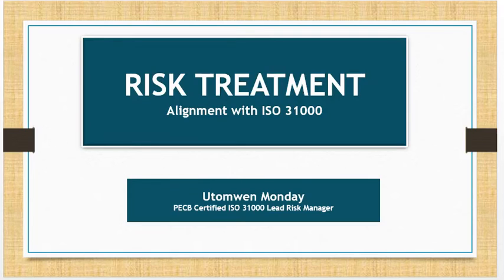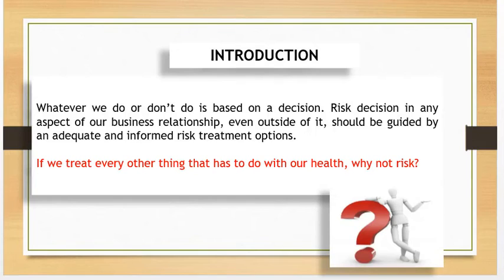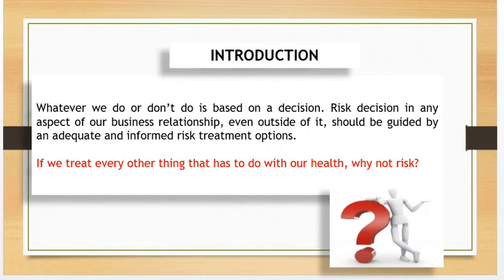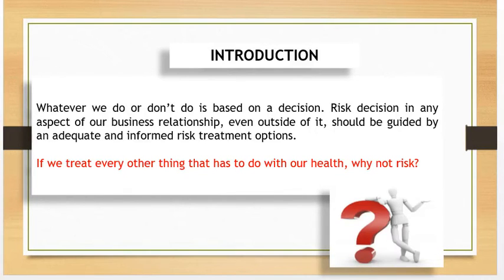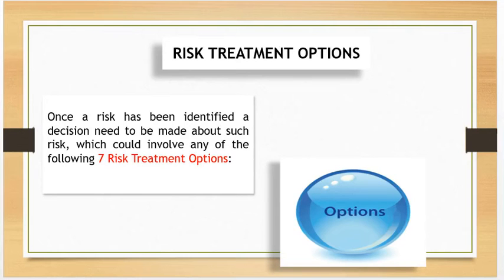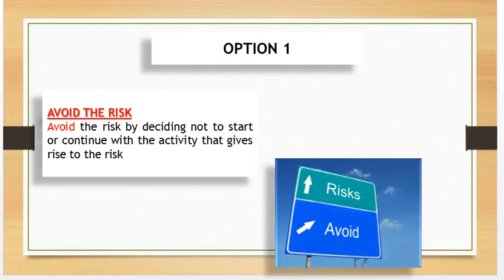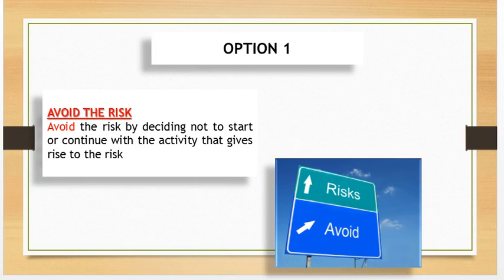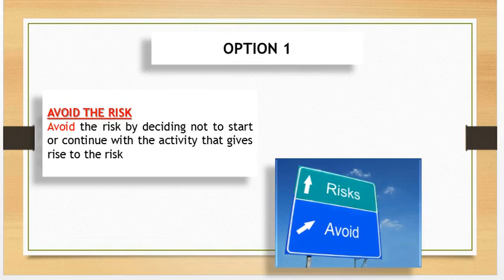ISO 31000: RISK TREATMENT OPTIONS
Course Description

This five-day intensive course qualifies participants to develop the necessary expertise and knowledge to support an organization in implementing a risk management process and managing risk as specified in ISO 31000. Participants will also gain a comprehensive understanding of the best practices used to appropriately manage risk, through all the principles of ISO 31000.

This training is also fully compatible with IEC/ISO 31010 which supports ISO 31000 by providing guidance for risk assessment.
Audience
 Managers and implementers of risk management
 Auditors who seek to fully understand the ISO 31000 Risk Management implementation process
 Individuals in charge of developing a risk management policy within an organization
 Responsible individuals that need to ensure that they are effectively managing risk within an organization
 Risk analyst and management officers
 Line managers and project managers
 Compliance and internal auditors
 Executive level stakeholders
 Executive managers and line managers across all organizations, public and private
 Auditors, compliance practitioners
 Company executives
 Professionals responsible for management systems within organizations.
 Managers of Quality, Environment and so on.
Delivery and duration
 Week days: 5 consecutive days (traditional), including the Certification exam on the morning of the last day
Objectives
 Understand the basic concepts or risk management based on ISO 31000 and its principal processes
 Understand the goal, content and correlation between ISO 31000 and ISO 31010 and other standards and regulatory frameworks
 Master the concepts, approaches, standards, methods and techniques for the implementation and effective management of risk
 Interpret the ISO 31000 requirements on risk management in a specific context of an organization
 Develop the expertise to support an organization to manage, monitor a risk management as specified in ISO 31000
 Acquire the necessary skills to effectively advise organizations on the best practices in Risk Management
 Strengthen the personal qualities necessary to act with due professional care when implementing a risk management programme
General Information
 Certification fees are included in the exam price
 Participant manual contains over 450 pages of information and practical examples
 A certificate of attendance will be issued to the participants
 In case of failure of the exam, participants are allowed to retake it for free under certain conditions
Course Agenda
Day 1: Introduction to ISO 31000 and risk management programme
 Course objectives and structure
 Concepts and definitions of risk
 Standard and regulatory framework
 Implementing a risk management framework
 Context establishment
Day 2: Risk identification, assessment, risk evaluation and treatment according to ISO 31000
 Risk Identification
 Risk Analysis
 Evaluation
 Risk Assessment with a quantitative method
 Risk Treatment
Day 3: Risk acceptance, communication, consultation and monitoring according to IEC/ISO 31000
 Risk Acceptance
 Risk Communication and Consultation
 Risk Monitoring and Review
 Risk types
Day 4: Risk assessment methodologies according to IEC/ISO 31010
 Risk management methodologies based on ISO 31010 (part 1)
 Risk management methodologies based on ISO 31010 (part 2)
 Competence, evaluation and closing the training
Day 5: Certification Exam
 Duration: 3 hours
Examination and Certification
The "Certified ISO 31000 Lead Risk Manager" exam fully meets the requirements of the PECB Examination and Certification Program (ECP). The exam covers the following competence domains:
 Domain 1: Fundamental principles and concepts in risk management
 Domain 2: Management of a risk programme
 Domain 3: Risk assessment based on ISO 31000
 Domain 4: Risk treatment based on ISO 31000
 Domain 5: Risk communication, consultation, monitoring and review based on ISO 31000
The "Certified ISO 31000 Lead Risk Manager" exam is available in different languages.
For more information about the exam, refer to PECB Exam Preparation Guide
After successfully completing the exam, participants can apply for the credentials of Certified ISO 31000 Lead Risk Manager, depending on their level of experience.
A certificate will be issued to the participants who successfully pass the exam and comply with all the other requirements related to the selected credential.
For more information about the certification process, refer to PECB section on ISO 31000 Lead Risk Manager